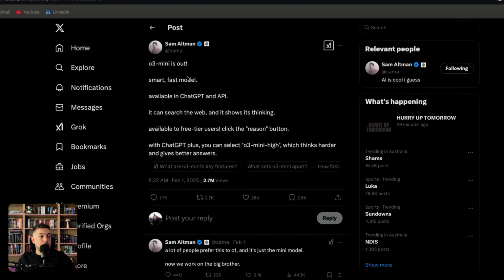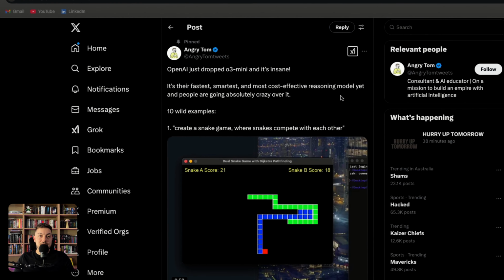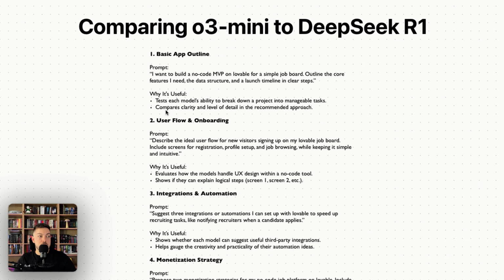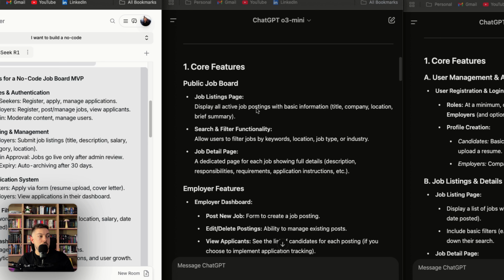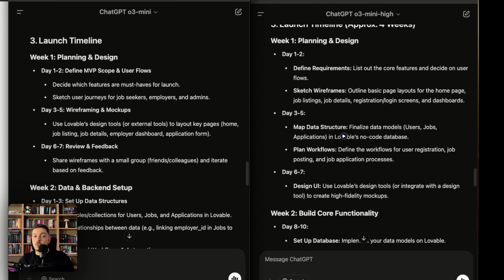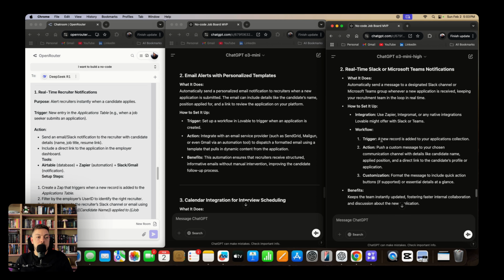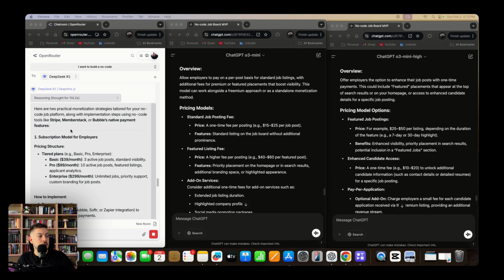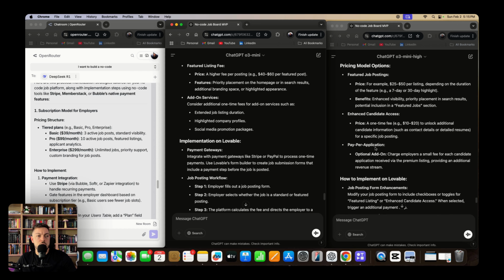No-Code MVP Building on Lovable (OpenAI o3-mini vs DeepSeek R1)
Curious about how OpenAI’s new o3-mini compares to DeepSeek R1 for building no-code MVPs? In this video, we break down the key differences and show you how to launch your own project on Lovable without writing a single line of code. Discover which model you can use with Lovable or your favourite no-code tool to speed up your MVP launch, and see which model delivers the best results for startups and creators alike. Whether you’re an entrepreneur or just curious about cutting-edge AI, this overview will help you make informed decisions for your next build.

Timestamps:
00:00 Intro
01:03 o3-mini breakdown
06:05 Test 1: o3-mini vs DeepSeek R1 for no-code
18:29 Test 2: o3-mini vs DeepSeek R1 for no-code
22:02 Outro